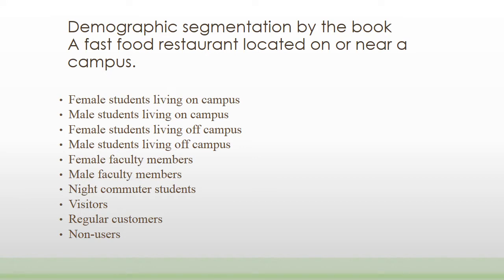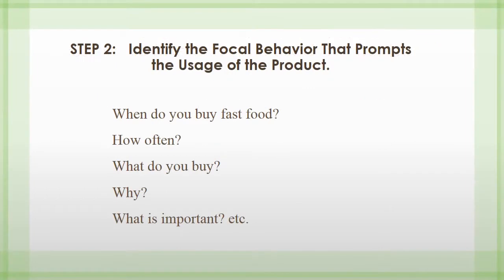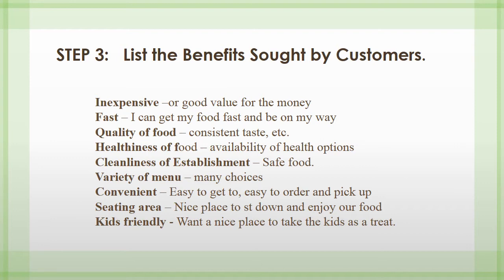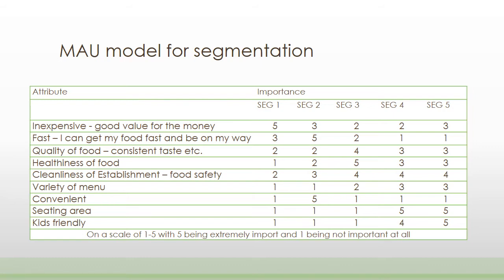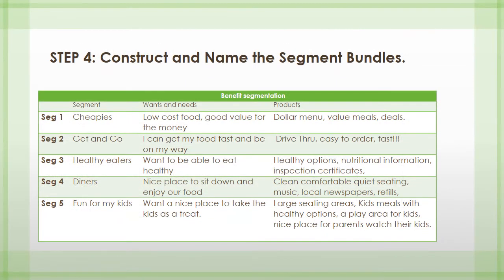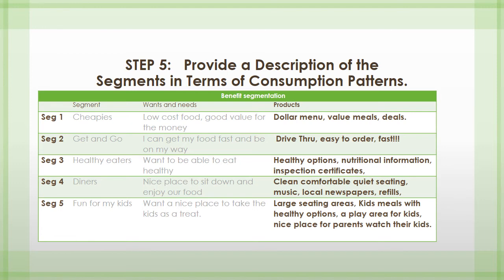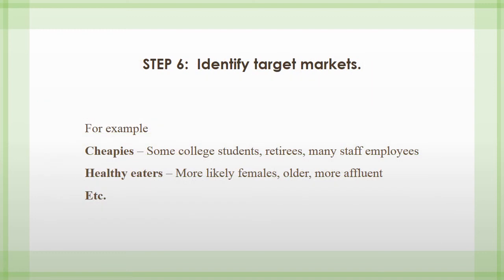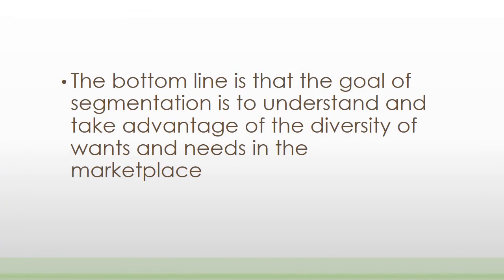9.3 Market Segmentationanexampleaudio 9 34